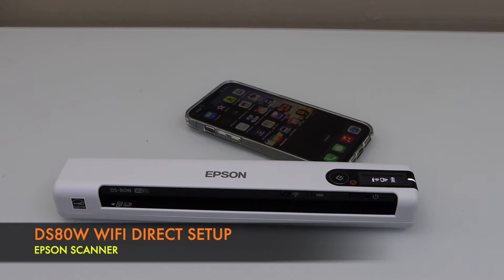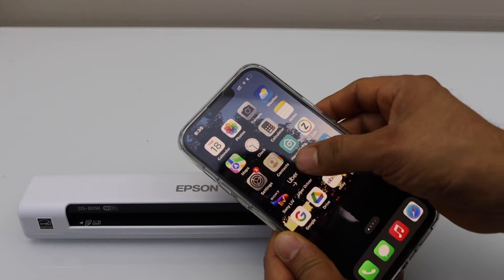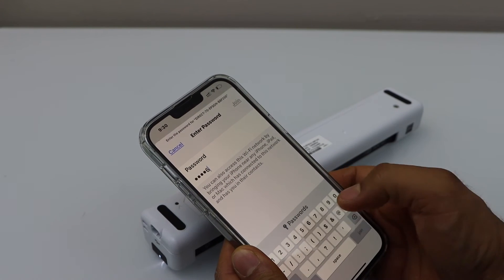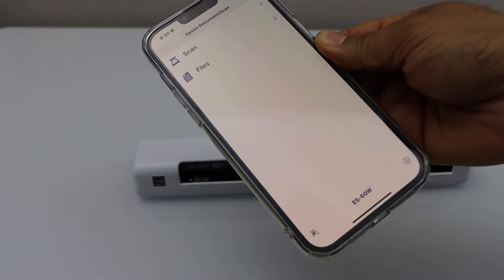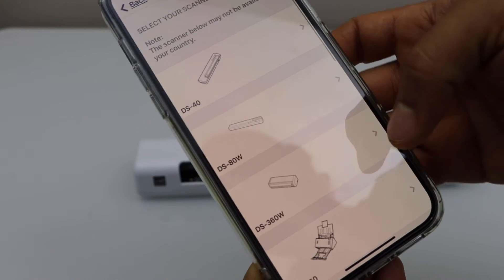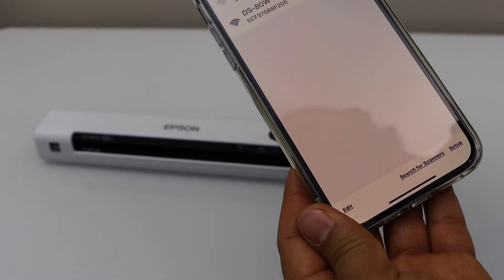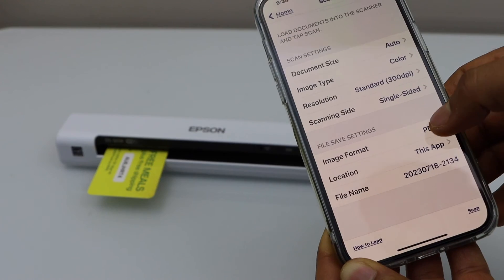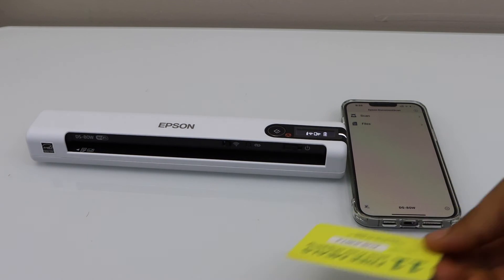Epson WorkForce DS80W WiFi Direct Setup, Password, SSID, Scanning With iPhone.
This video reviews the wireless setup of EPSON WorkForce DS80W Scanner. This shows wifi direct setup using the iPhone.